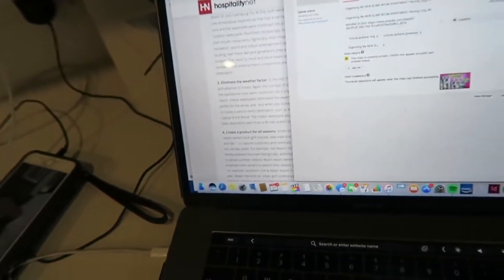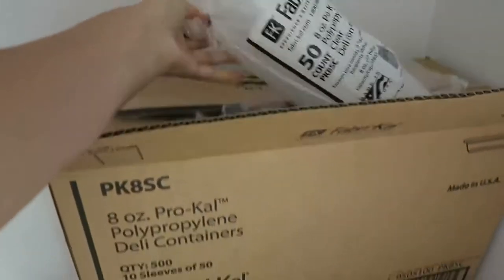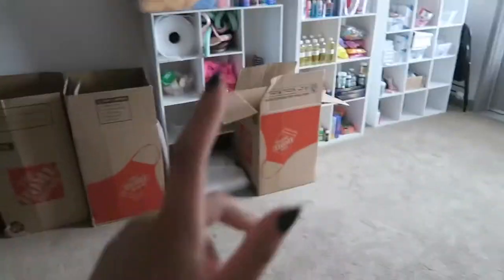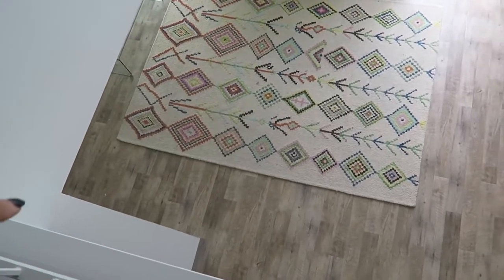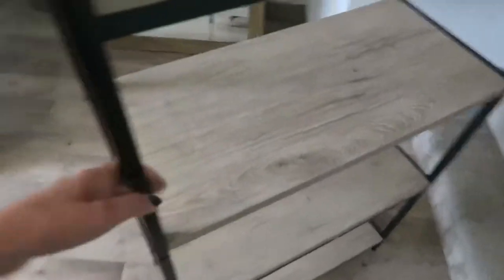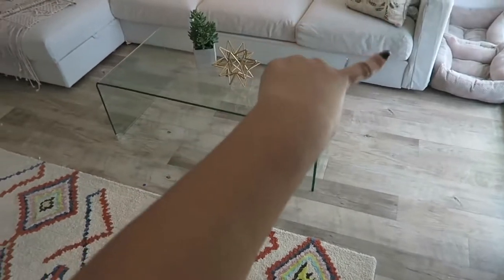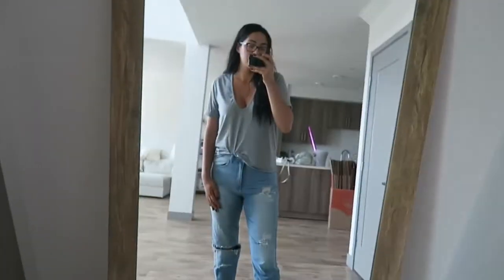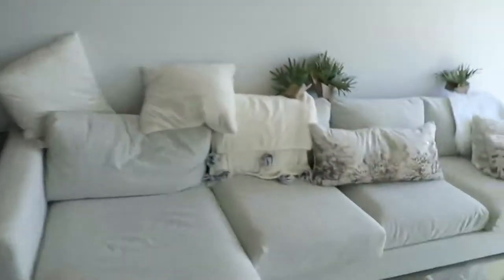Decorating Organizing My LA Apartment Living Room! Moving Vlog #8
If you enjoyed watching this video … Don’t forget 😊 Please 😊
Our Subscriber list is growing… be a part and join in on all the FUN!